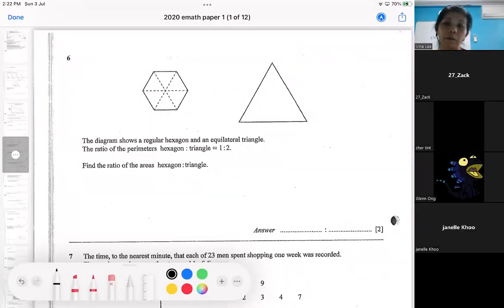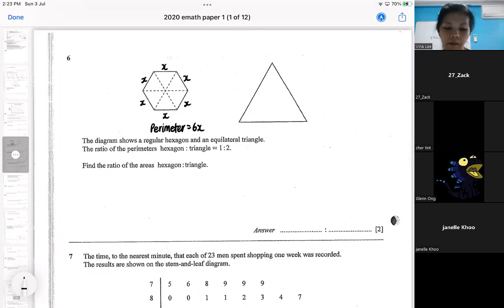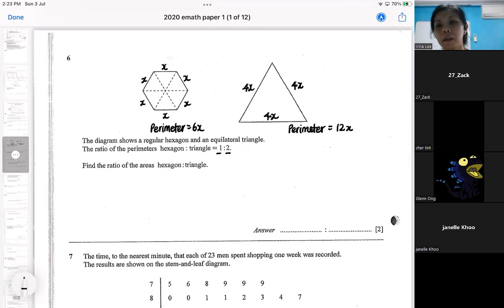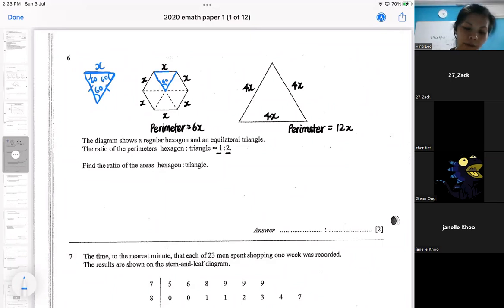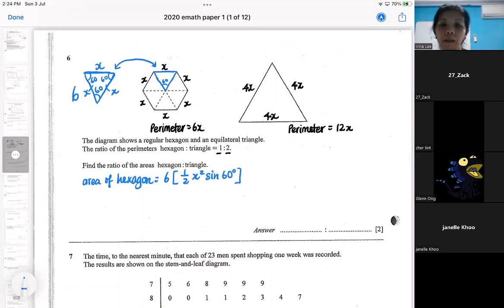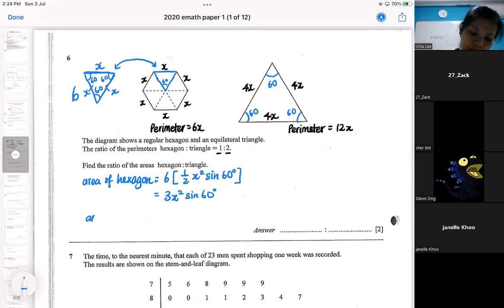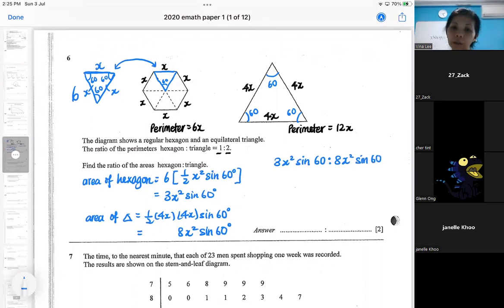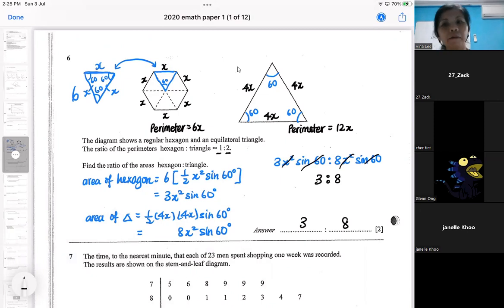2020 emath p1 Q6